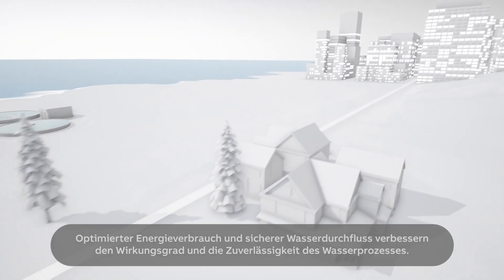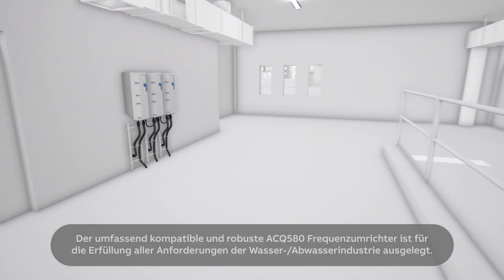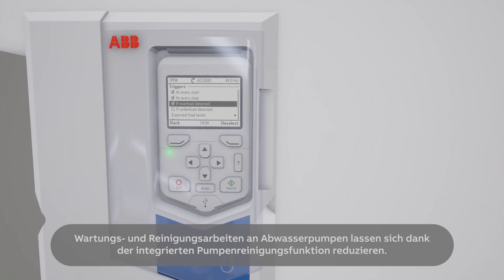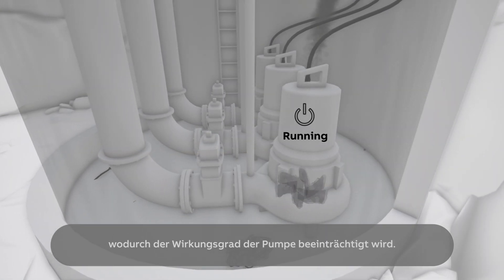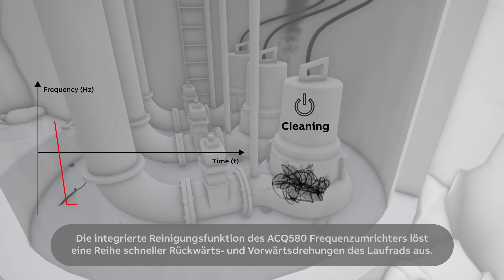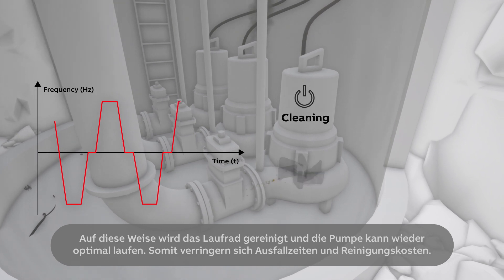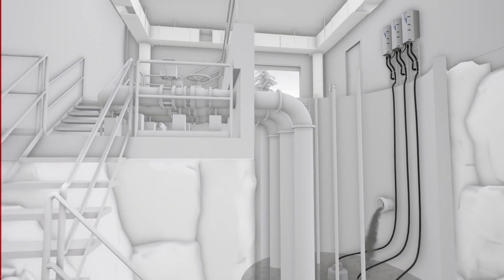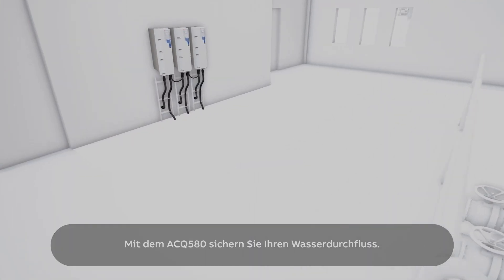ACQ580 Frequenzumrichter für Wasser und Abwasser: Pumpenreinigungsfunktion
Einsparungen durch Vermeidung ungeplanter Stillstände. Reinigung verstopfter Pumpen mit Intervallen aus schnellen Vor- und Rückwärtsdrehungen.